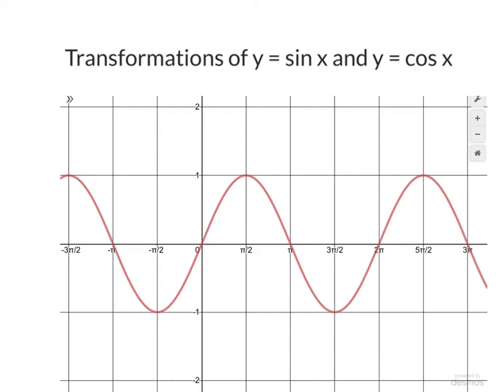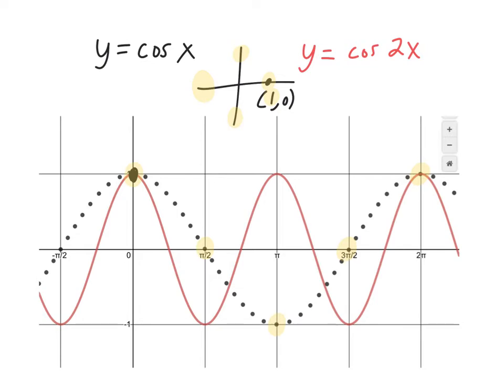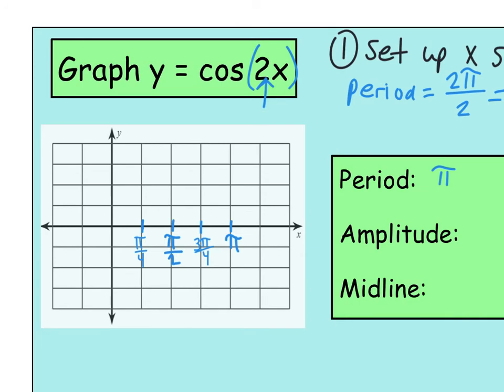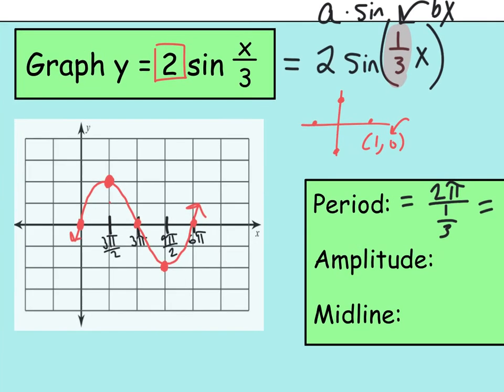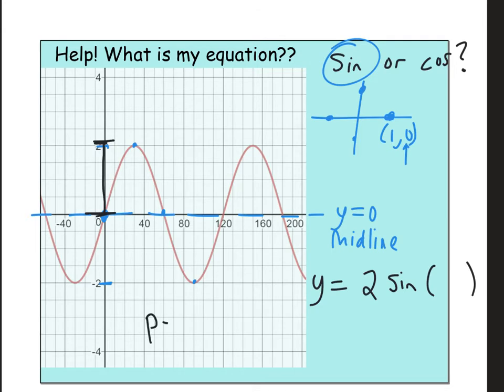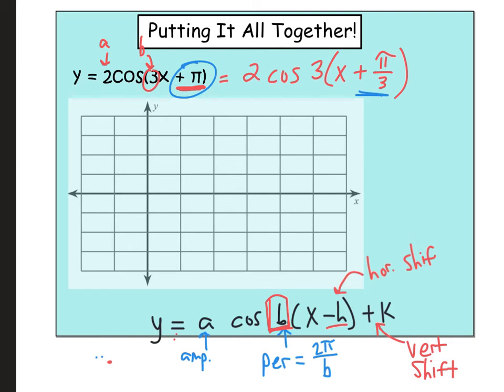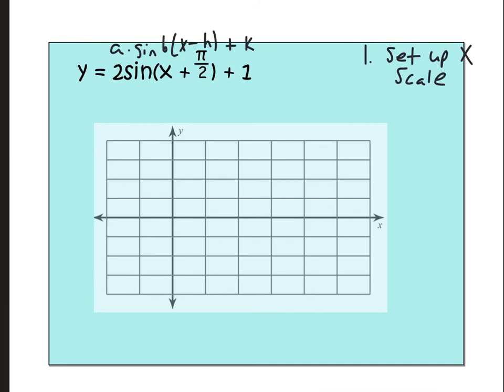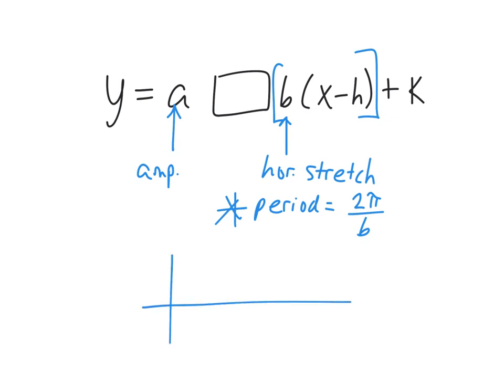Graphing Sin and Cos Transformations